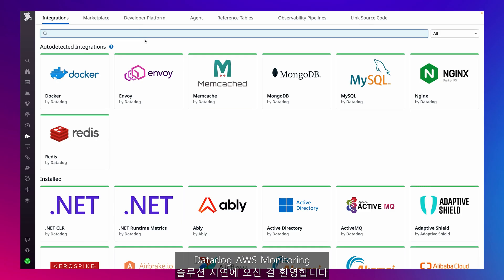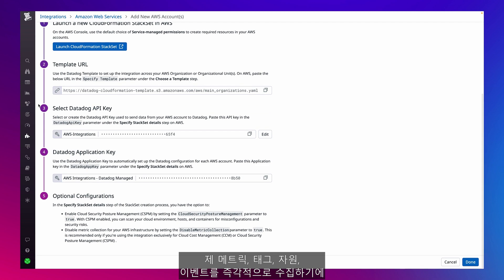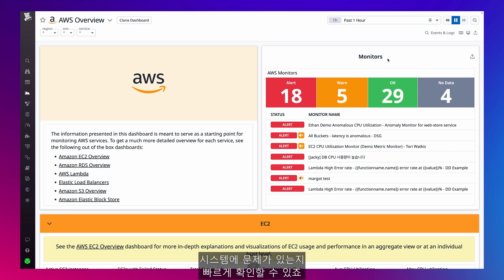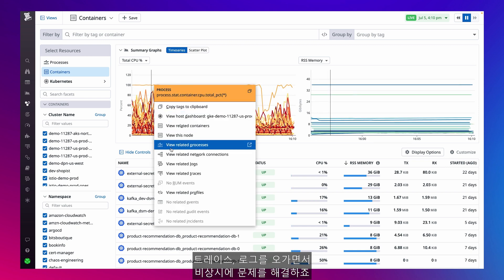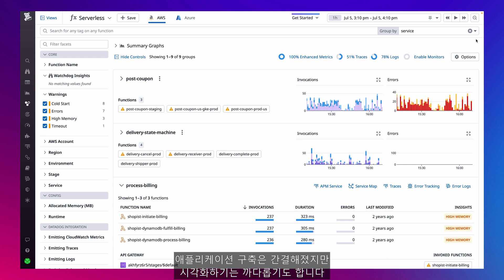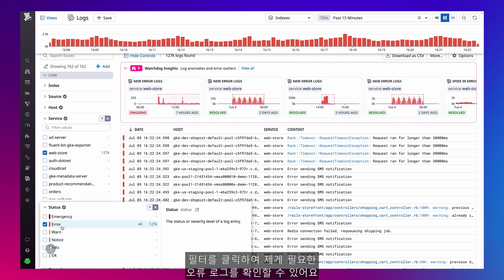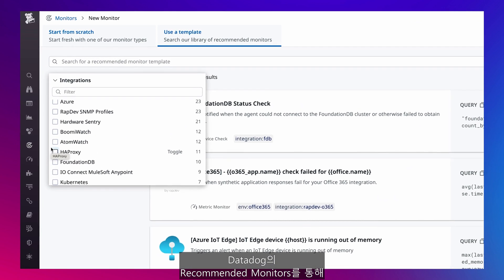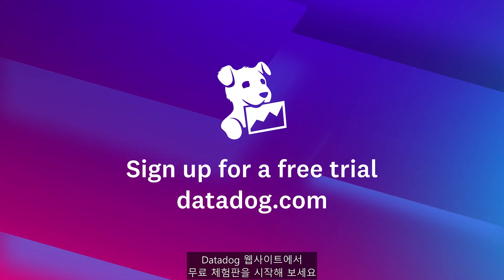[Demo] AWS Monitoring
Datadog은 AWS에서 호스팅하는 인프라와 대규모 애플리케이션에 대한 완전한 가시성을 제공합니다. 이 데모에서는 Datadog이 사전 구성된 대시보드 및 모니터, 머신러닝을 통해 보다 신속하게 트러블슈팅을 지원하고, 단일 통합 플랫폼에서 제공되는 강력한 Observability 기능을 통해 AWS 환경을 단 몇 분 만에 모니터링하고 보호하는 방법을 알아볼 수 있습니다.